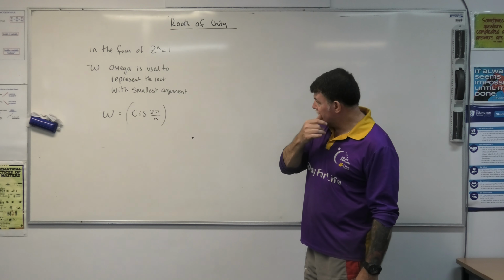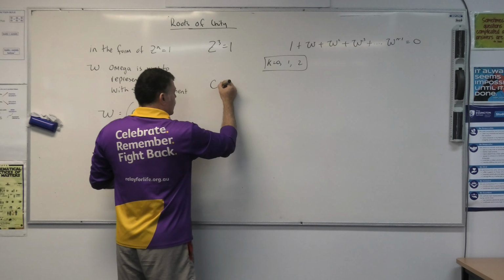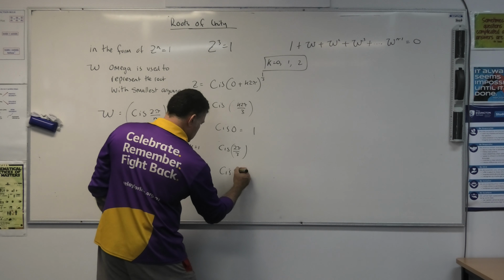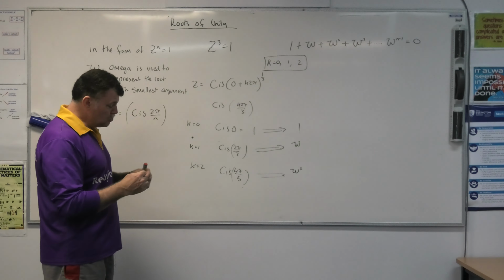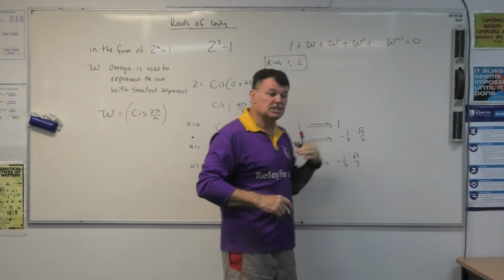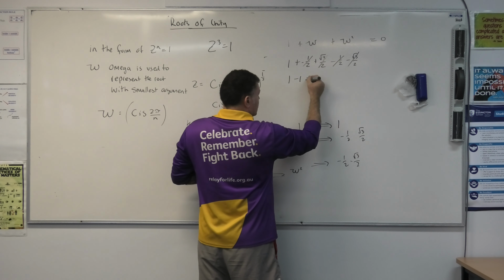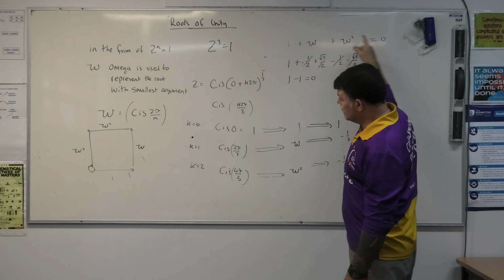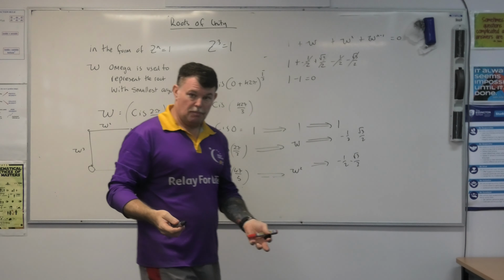Roots of Unity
Using the Roots of Complex Numbers to demonstrate the methods to calculate roots of unity with complex numbers by introducing a variable omega.